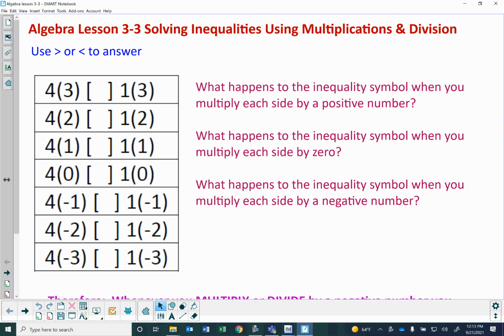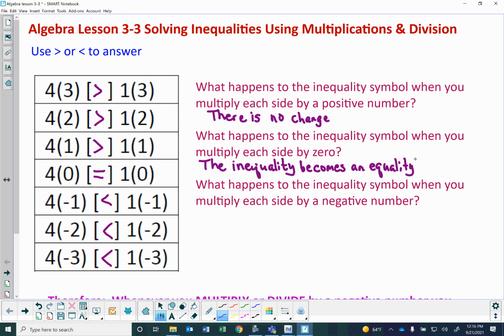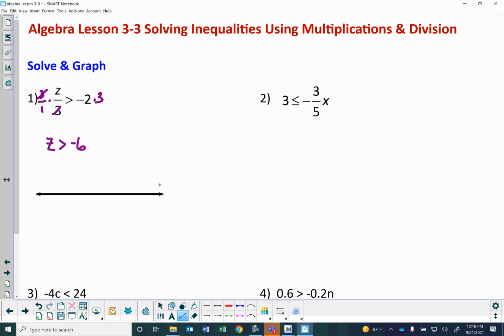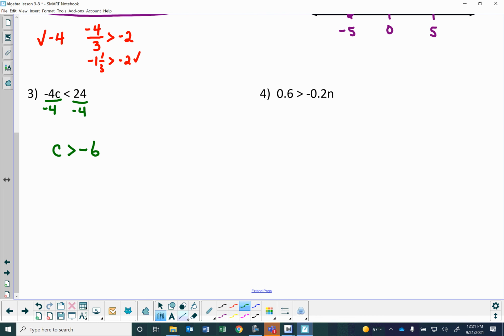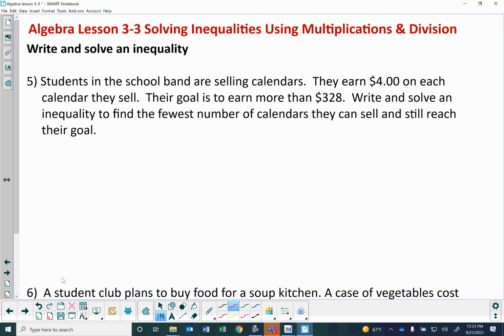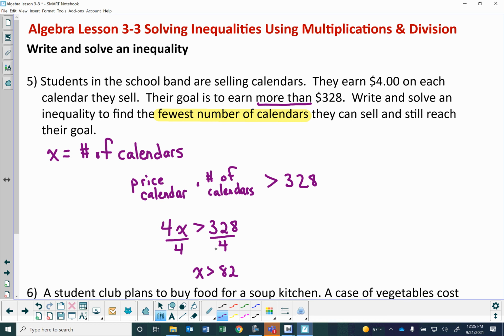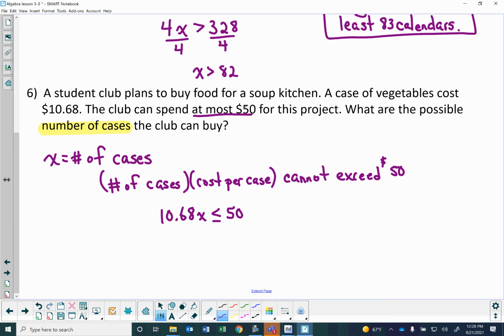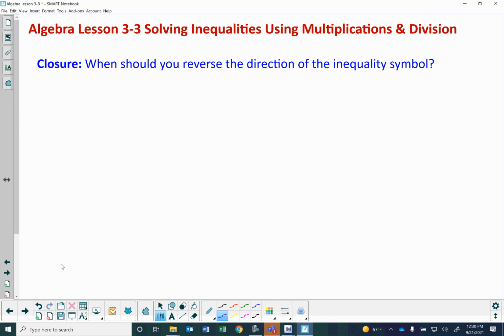Algebra Lesson 3 3 Solving Inequalities Using Multiplication and Division